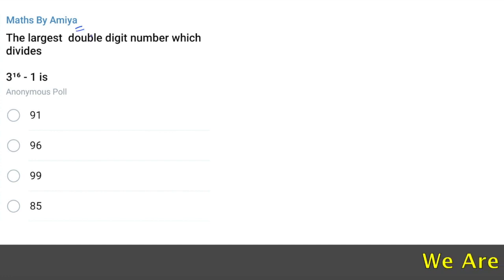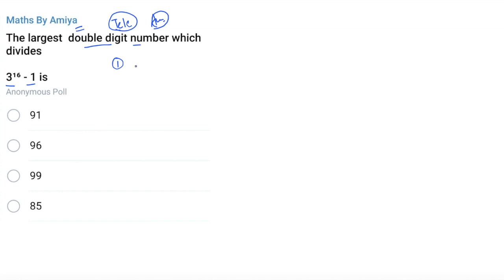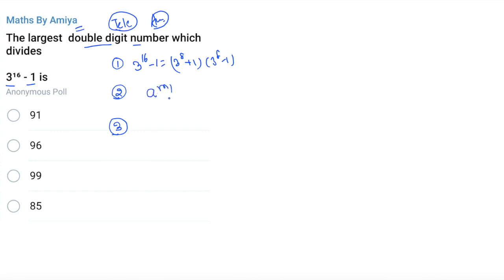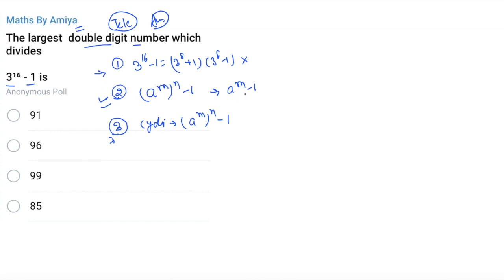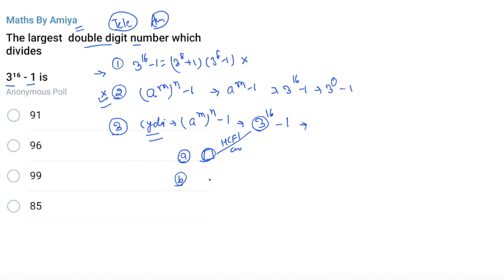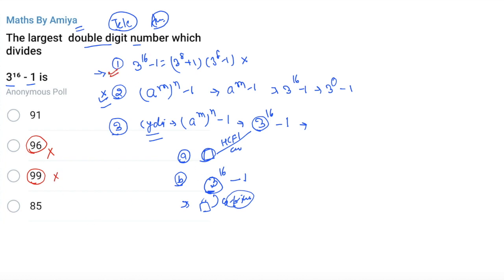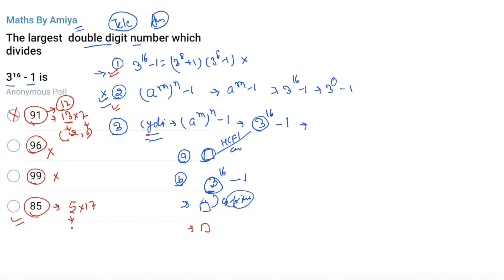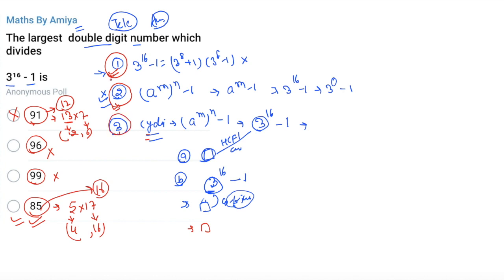Easy, Conceptual, Important question of Divisibility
3¹⁶ - 1 is divisible be the largest double-digit number ___

BEST CONCEPTS FOR REVISION: PLAYLIST ARE :

1. MBE - Must Before Exam

3. QUANTaBILITY + Question A Day